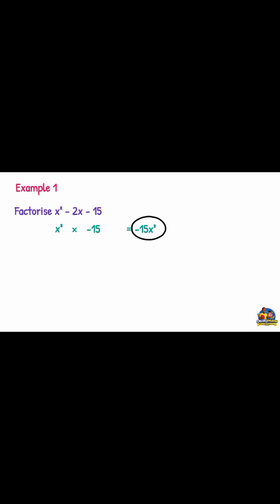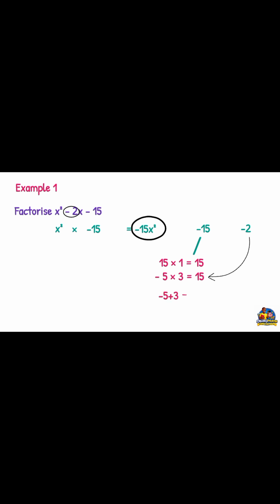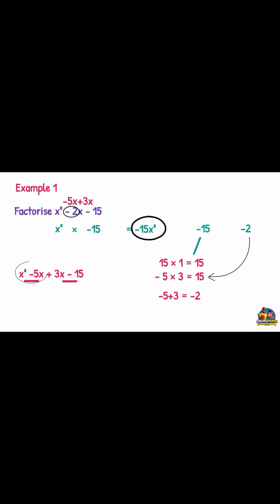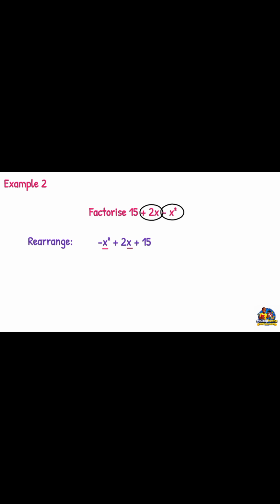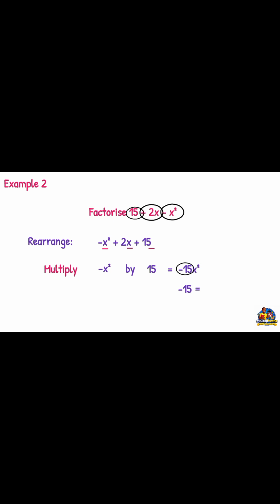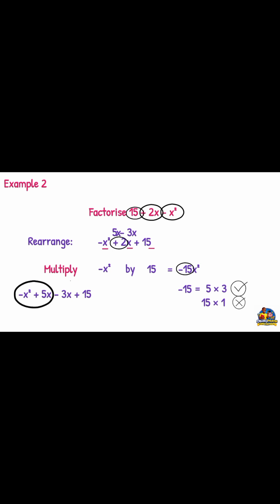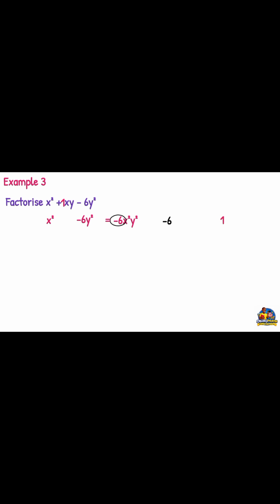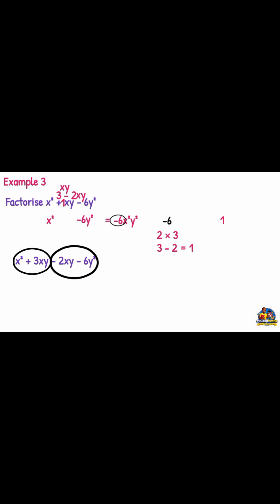You Will Finally Understand Factorisation After Watching This! (Super Easy Method)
In this lesson, we break down factorisation of quadratic expressions in a very simple and easy-to-understand way. If you’ve ever struggled with expressions like x² - 2x - 8, this video will help you master the steps quickly.

You’ll learn:

What quadratic expressions are

How to factorise step-by-step

How to solve problems faster in exams

This video is perfect for secondary school students preparing for WAEC, NECO, GCSE, or any basic algebra test.

Watch till the end and try the practice questions to test your understanding!